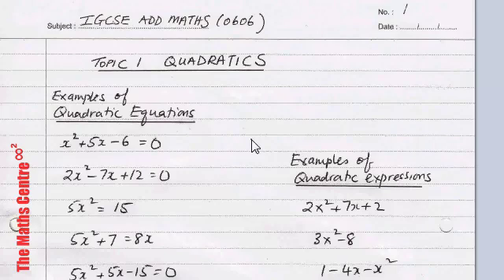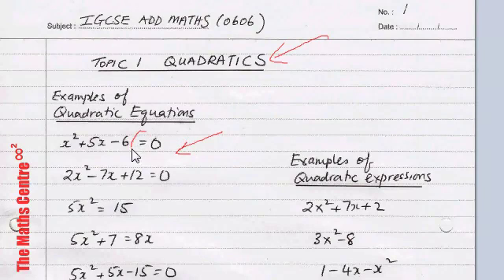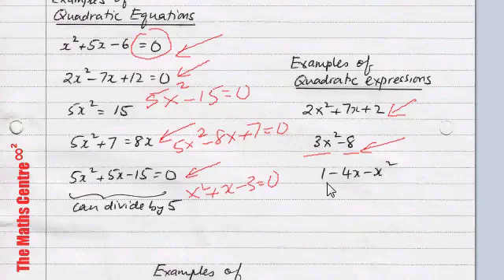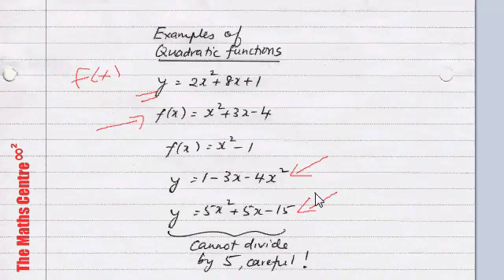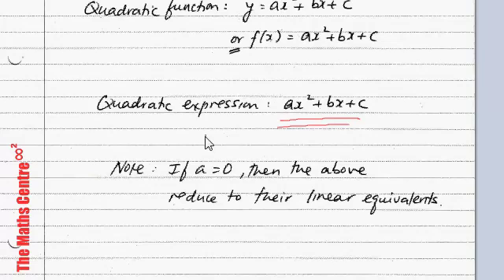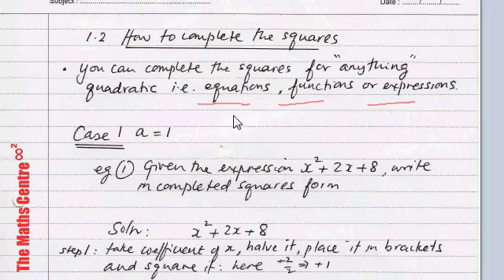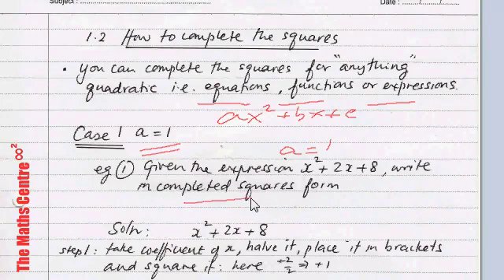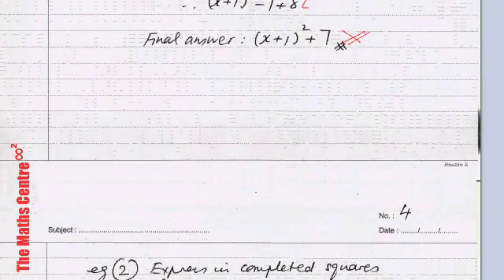IGCSE Additional Maths - Quadratic Functions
Definitions of quadratic equation, quad function and expression, complete the squares, find and use max and min values, sketch the graphs, types of roots, related conditions for a line to intersect a given curve and to be a tangent to a curve and not to intersect a curve.
Solve quadratic equations for real roots. Solve quadratic inequalities.